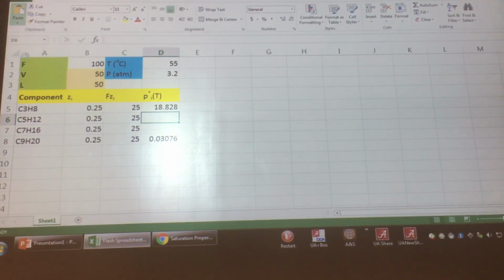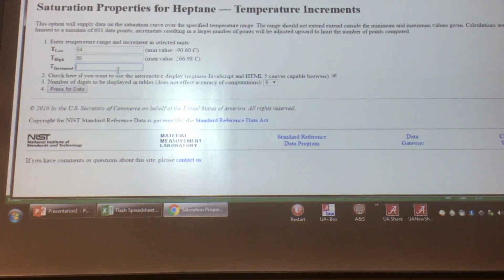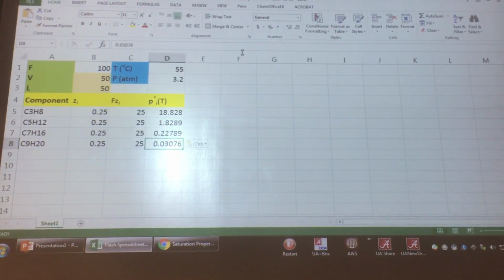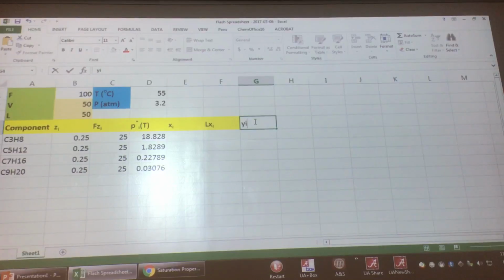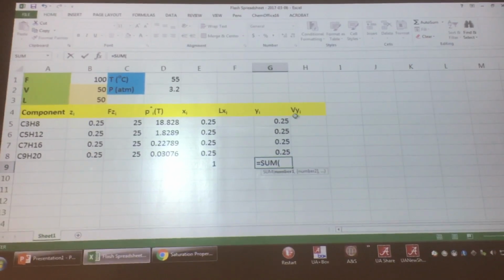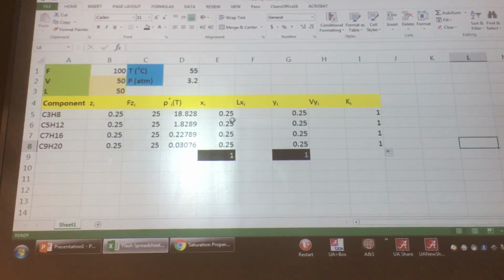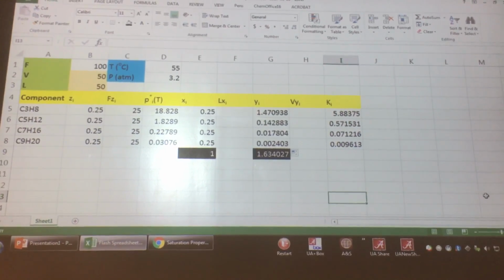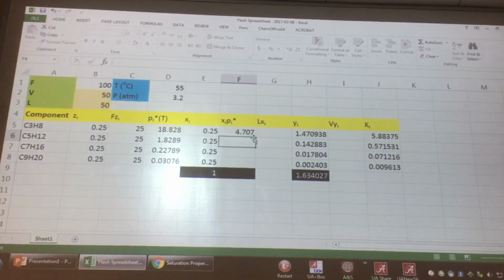UA CHE 305-001 3/6/17 Part III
Spring 2017
Univeristy of Alabama
Chemica Engineering
Dr. Bara
Separations